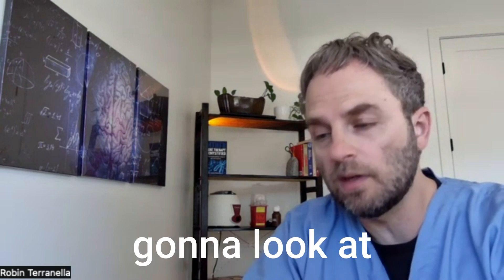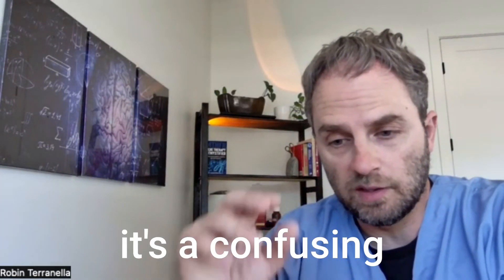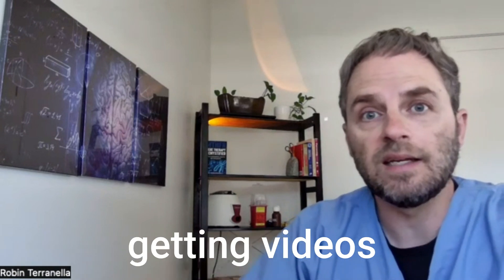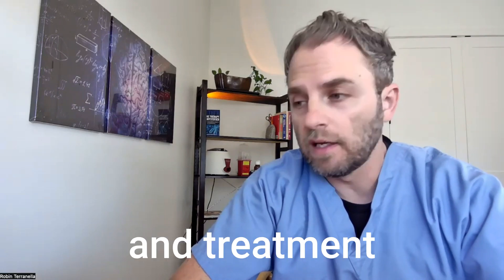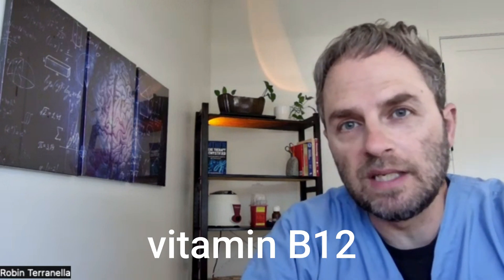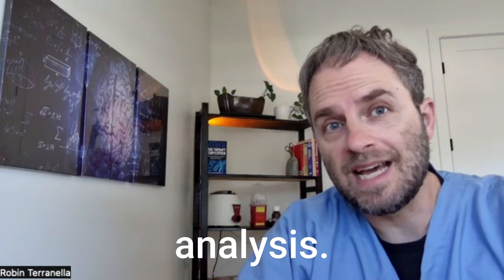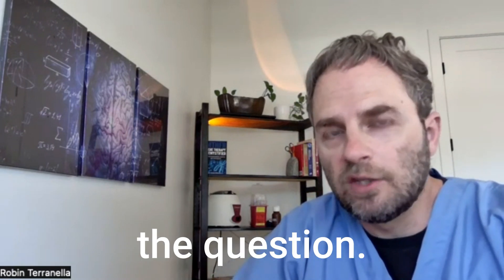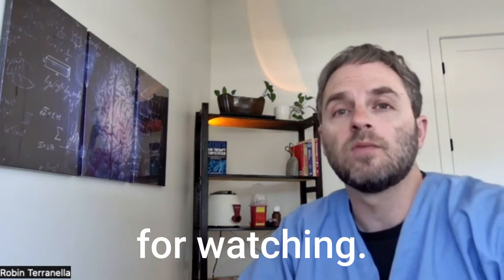Can You Take B12 If Not Deficient?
Are you thinking about taking vitamin B12 and wondering if you can take it if you're not actually deficient? Are you concerned that it might cause more problems? In this video, we're going to look at this question. Can you take B12 if you're not deficient? We'll go into some of the risk-benefit analysis of taking B12 when you're not actually deficient in B12.

(Amazon)
** B12 Book: Dont B12 Deficient (Amazon) **

In this video, we're going to look at the question, "Can you take B12 if you're not deficient?"
Certainly, people do take vitamin B12 when they're not deficient, and you can definitely do this. After all, it's in your multivitamin. The real question you should ask is how much should you take and will it really help you?

I think this question would generally fall into the category of risk-benefit analysis. Usually, people ask this question if they don't have access to getting B12 testing, or in some cases, they just don't want to do the blood testing. They're scared of needles and things like that.

Certainly, it makes it a lot easier when you do have a blood test or some indicator that you are low in terms of running that analysis of risk-benefit. So it's probably easier just to get the test done. This kind of test is very inexpensive, in the $10-$20 range. On the other hand, B12 in general is very safe and has a very low risk profile in terms of making you have other problems or having negative side effects.

So in the case that you are having B12 deficiency symptoms like numbness and tingling, maybe some brain fog, difficulty concentrating, decreased energy and motivation, maybe even lack of balance or feeling a little bit uneasy when you're walking around. All these things can be indicators of B12 deficiency. Of course, they're not as specific as a B12 test would be, but they can help kind of guide that decision a little bit.

Just keep in mind that all those symptoms could be from something else as well, and have nothing to do with whether or not your body has enough B12.  So these are some of the things you want to look at when you're running that risk-benefit analysis on whether or not you should take B12.
That being said, there's not a lot of downside for the vast majority of people, and there's potential benefit, especially if you do have symptoms. Now, if you don't really have symptoms and you just take the B12, well, you may cause a problem that you didn't have, but it probably will be pretty short-lived if that does happen as well.

So in the case that you have symptoms, but you don't know if you're deficient or not, the risk-benefit analysis might go towards taking the B12. In the case that you have no symptoms, the risk-benefit probably goes towards not taking the B12.

Now, for someone that's generally very sensitive to things like medications, vitamins, foods, and just generally a very sensitive person towards medicines, that risk-benefit analysis might go towards not taking the vitamin B12 supplement. And again, that's where blood testing would come in to make sure, "Yeah, it looks like something that is going to benefit you," and that would shift it more towards probably taking it.

The other thing is, if you're someone that's really sensitive like that, taking a different type of B12, like the adenosyl-hydroxy version of the vitamin B12, is going to be less potential for causing problems and more potential for that benefit.

Now again, vitamin B12 of all kinds generally does not cause any problems, but for that more sensitive person or people that generally have chronic illness, maybe a little inflammation going on, this type of vitamin B12 is going to be less likely to cause problems.